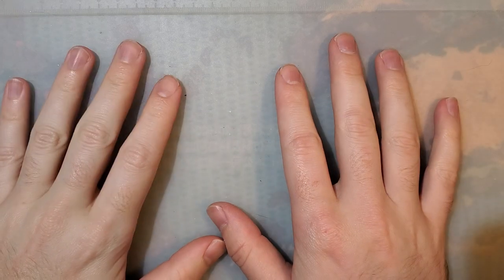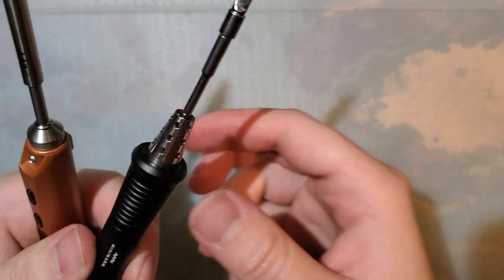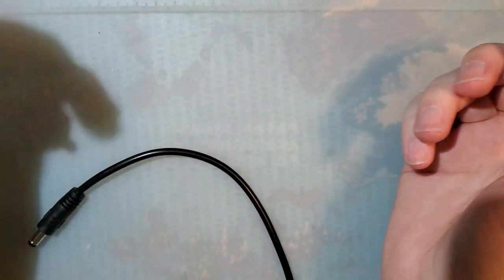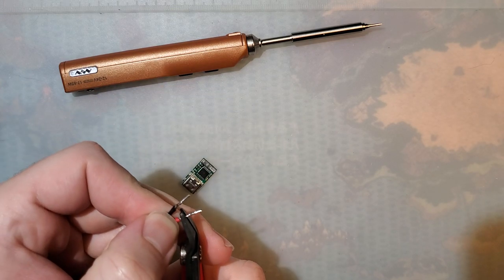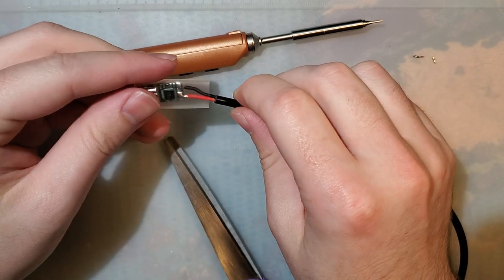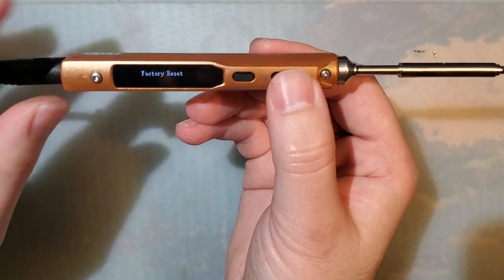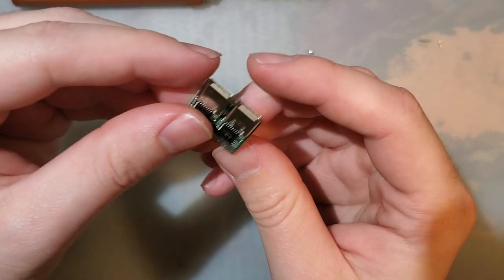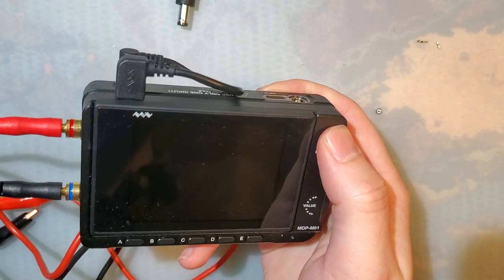USB C PD Power Supply Adapter for TS100 and MDP-XP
Got a new TS100 or MDP-XP and want to use it with a USB C PD charger? Well, good news, I have a real simple mod for you.

Requires one barrel plug adapter and one USB C PD adapter (and whatever else you want to use like heat shrink to clean up the final result). On these particular USB C PD adapters, you can solder the jumper (see the ebay listing) to toggle 15v mode which will still work with both the devices I intend to use this adapter with AND will allow you to power it with a Nintendo OEM Switch power supply. This was not necessary for me though since the power supply I'm using (the one that came with the TS80P) supports 20v in USB C PD mode.

The TS100 will heat up much quicker and maintain temps better on a higher voltage and the MDP-XP should support higher amperages at higher voltages as well, not to mention that the power supply itself supports higher wattage in 20v mode over 15v mode. YMMV depending on what power supply you are using, check the label on the power supply itself for more information.

Barrel Plug Pigtail

USB C PD Adapter

combine the two et voilà!

For those curious about the TS100 or the TS80P, I think I'm liking my older iron (X-Tronic 3020-XTS) better than these ones. It was cheaper, tips are a bit cheaper, temp control is a lot easier (big analog knob), and it has a built in stand. Otherwise, these certainly work very well and actual performance is about the same. Additionally, these new ones are a fantastic choice if you want/need something a little more portable since they can both be powered directly off of a hobby LiPo battery or USB power bank respectively whereas my old iron needs AC wall power.

X-Tronic 3020-XTS